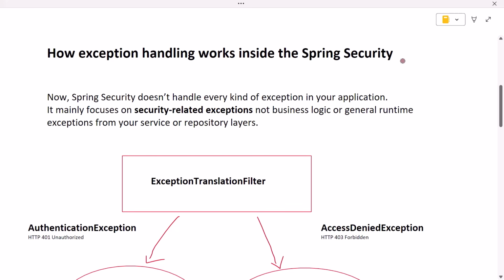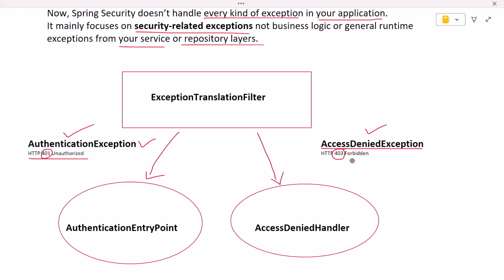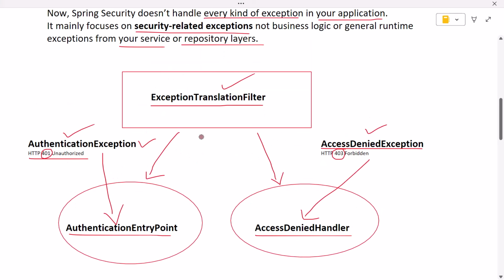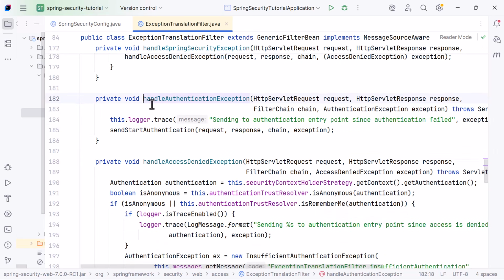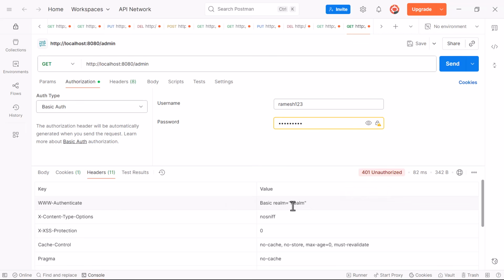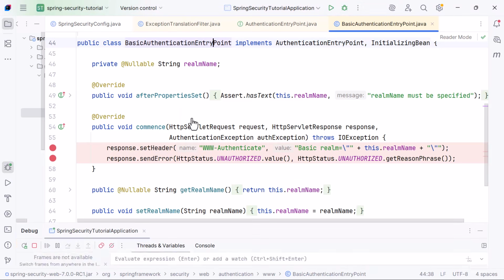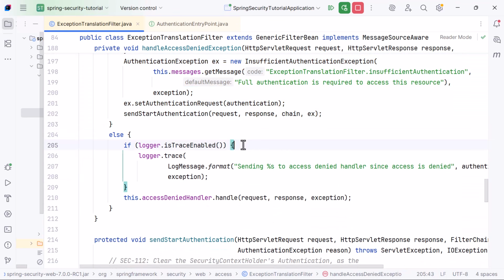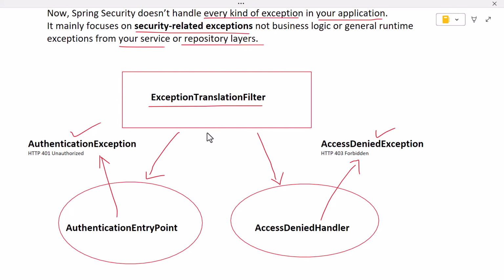How Exception Handling Works inside the Spring Security 7 Framework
In this video, we will learn how Exception Handling Works inside the Spring Security 7 framework with complete flow.

Spring Security's exception handling mechanism primarily revolves around the ExceptionTranslationFilter in its filter chain. This filter is responsible for catching and translating security-related exceptions into appropriate HTTP responses.